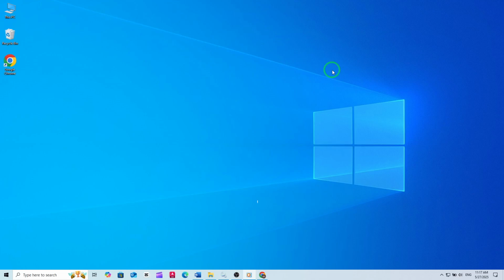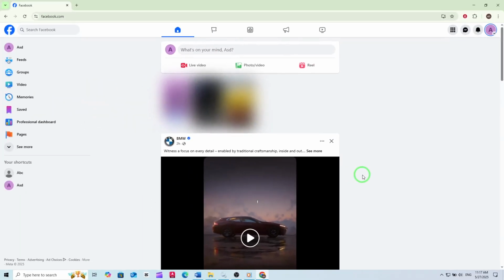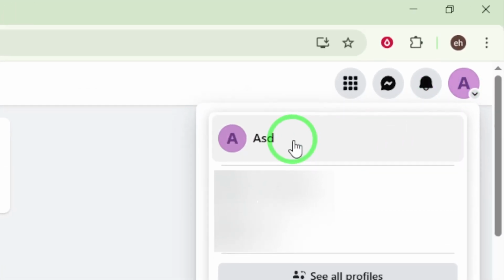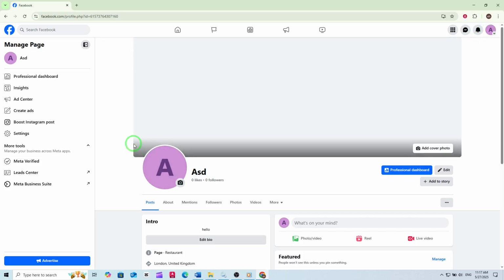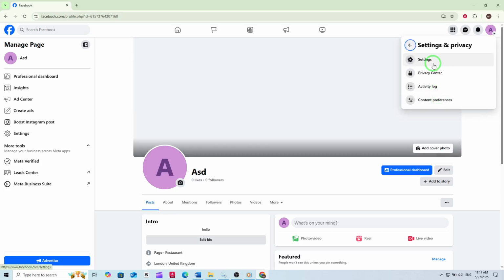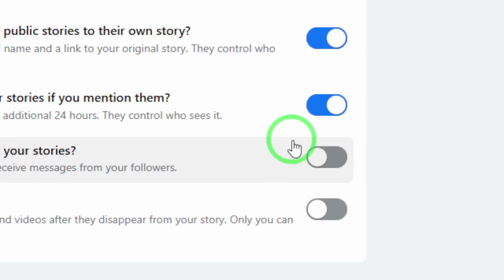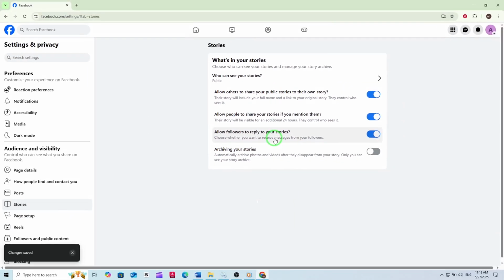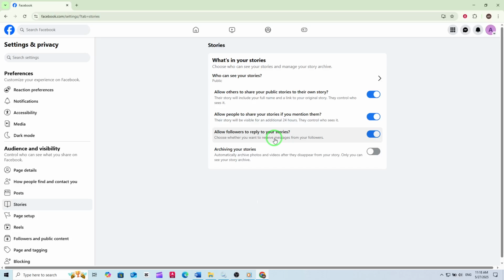How To Allow Replying To Your Page Stories On Facebook On PC (New Update)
Learn how to allow replying to your page stories on Facebook on PC with the latest update. This step-by-step guide will help you enable replies to your Facebook Page stories so you can boost engagement and connect with your followers easily.

1. Open Facebook from your browser

2. Click on your profile photo at the top right corner

3. Enter to the page, then click on the page profile photo

4. Enter to Settings and privacy, then Settings

5. Click on Stories, enable Allow followers to reply to your stories

Follow these steps to make sure your Facebook Page stories are interactive and your audience can reply directly from their desktop. Perfect for page admins looking to improve communication and engagement on Facebook.-

Chapters:
00:00 Intro
00:12 Soultion
01:05 Outro